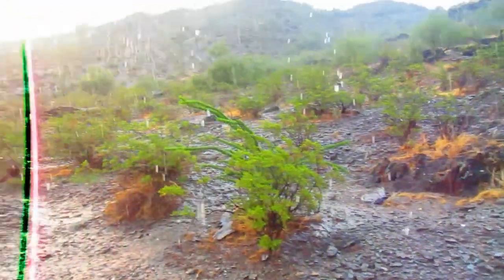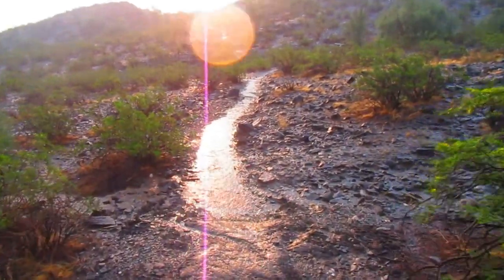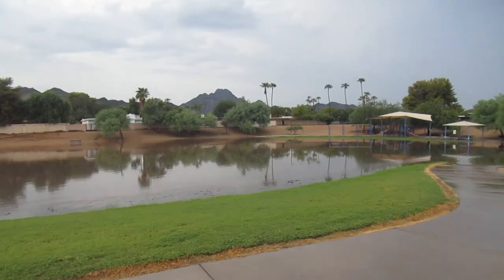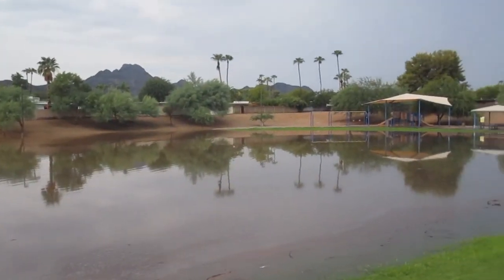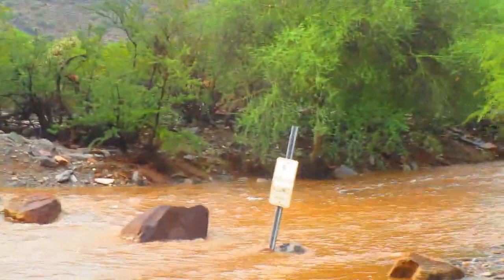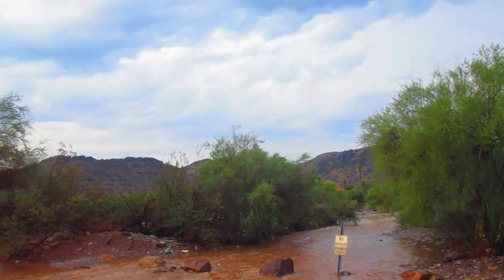See how heavy monsoon rain causes streams to form in the desert of Phoenix, AZ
Watch as Arizona Bucket List Adventure Guide author Paul Fiarkoski takes you into the Phoenix Mountains Preserve to see rainfall-induced creeks form right before your eyes.